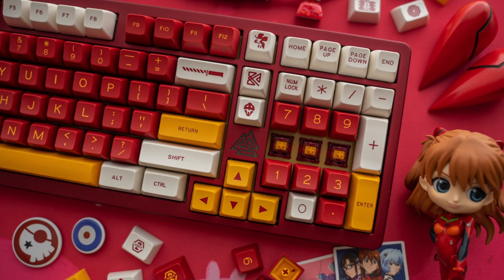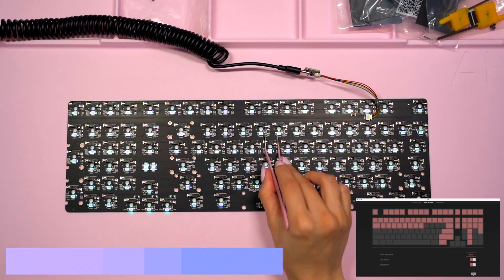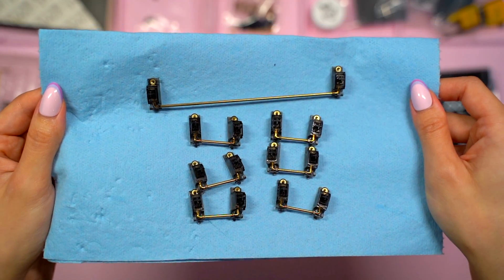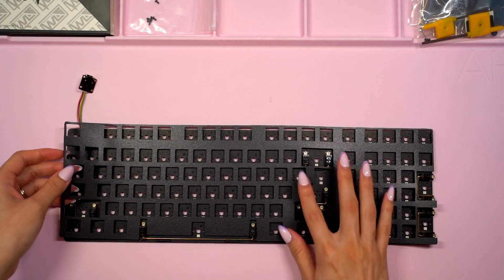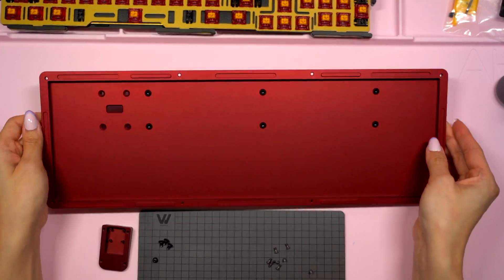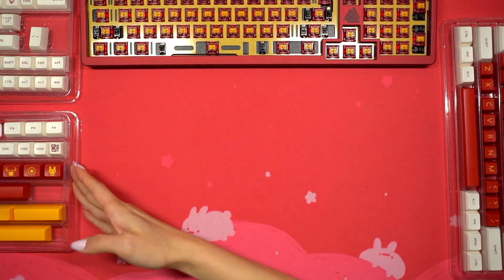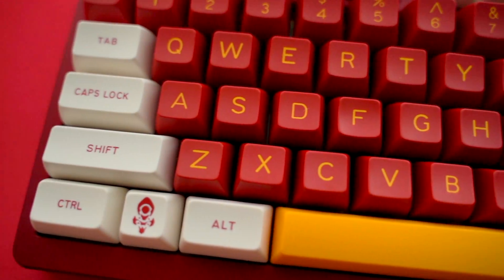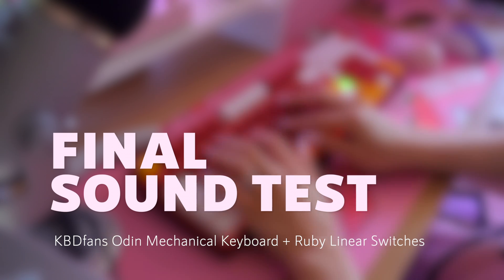EVANGELION Unit-02 Keyboard // KBDfans Odin + Berserk Keycaps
// Neon Genesis Evangelion Asuka Langley EVA Unit-02 Themed Mechanical Keyboard //

Quick Build Stats: KBDfans Odin Mechanical Keyboard in Burgundy Red with Hot Swap PCB + Tecsee Ruby Linear Switches + OWLab Owlstab Stabilizers + Maxkey Berserk SA Doubleshot Keycaps + @tulipclay Artisan Keycap

You can also support me when checking out on the ⭐️Epic Games Store⭐️ by using my Support-A-Creator code: MOCHI

- Wowstick Precision Screwdriver
- iFixit Kit